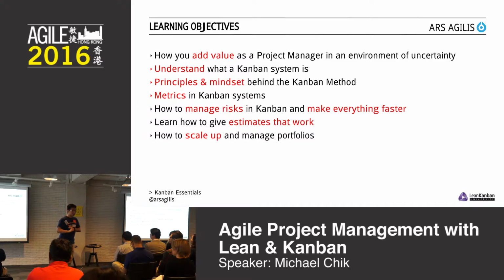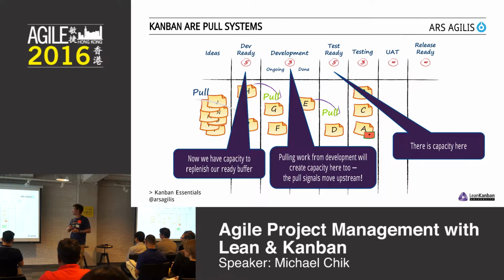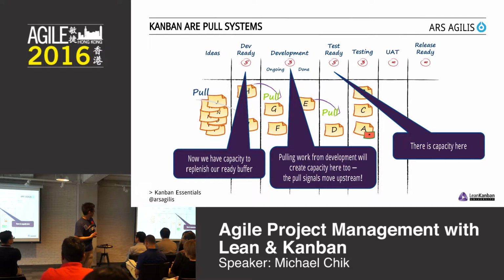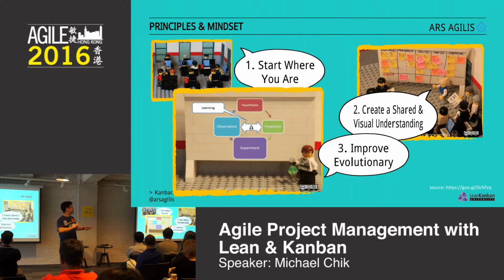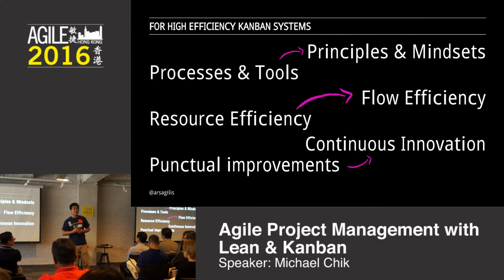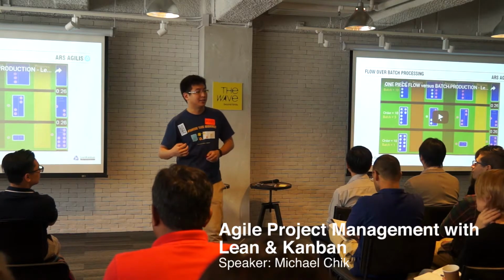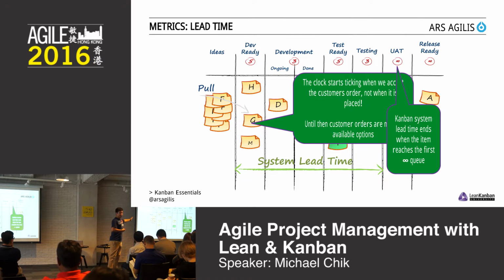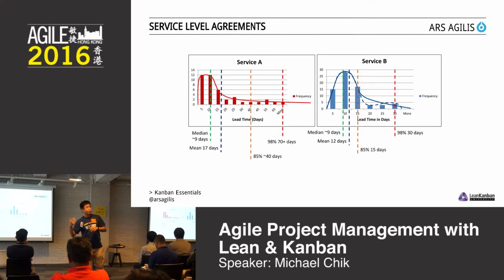Agile Project Management with Lean & Kanban - Michael Chik, Agile Tour Hong Kong 2016